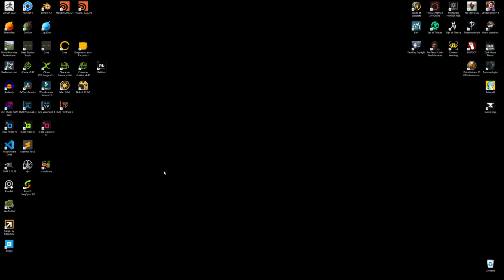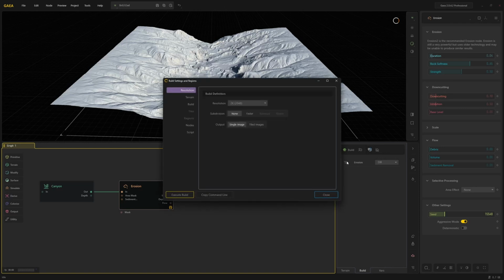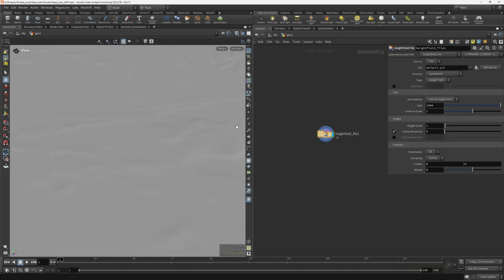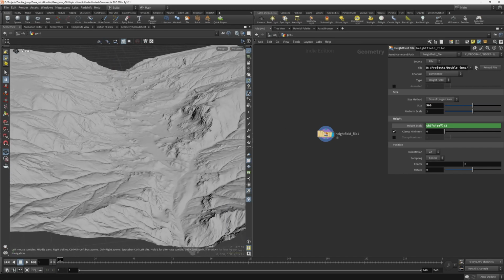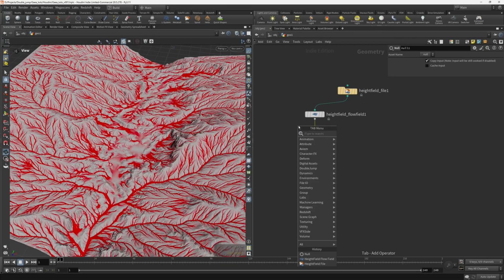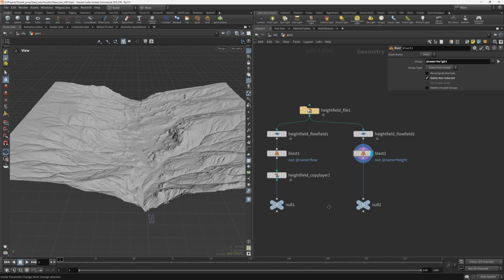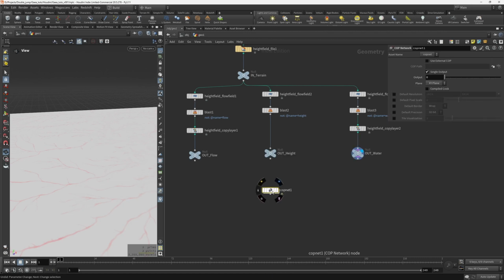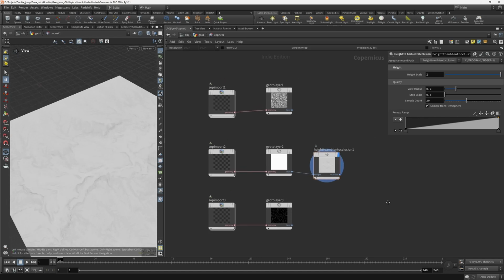EP01: Gaea to Houdini Workflow Overview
A simple Gaea To Houdini workflow